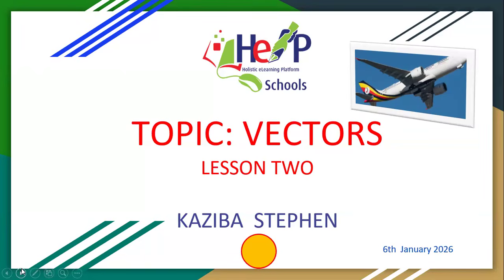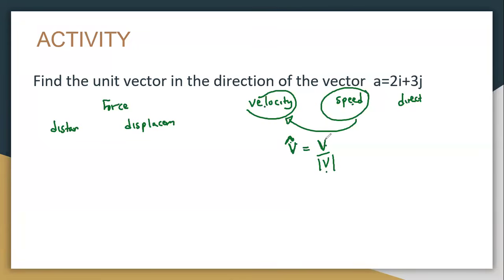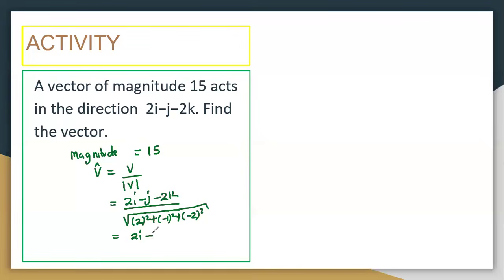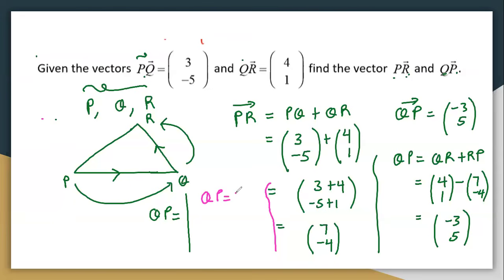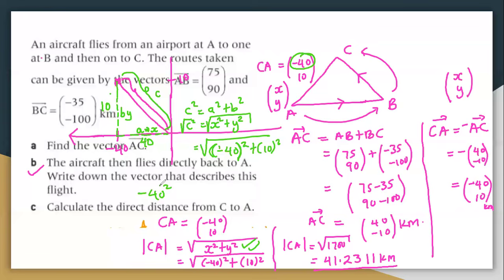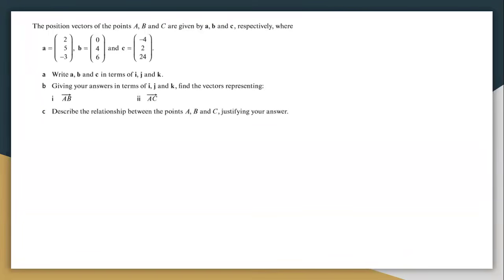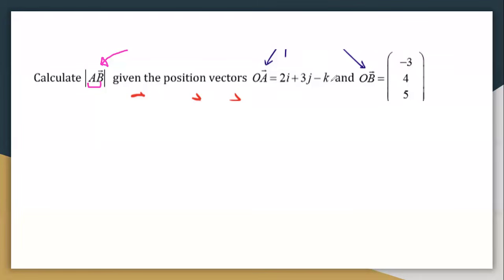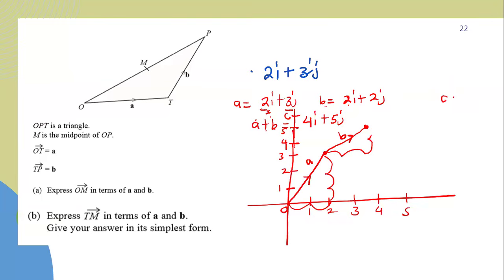S.6 Vectors Lesson 2: Unit Vectors, Displacement Vectors & Finding Vectors Between Points